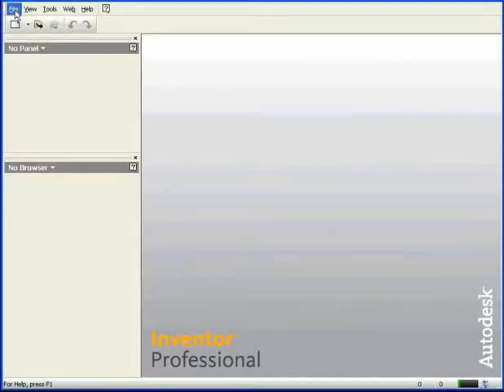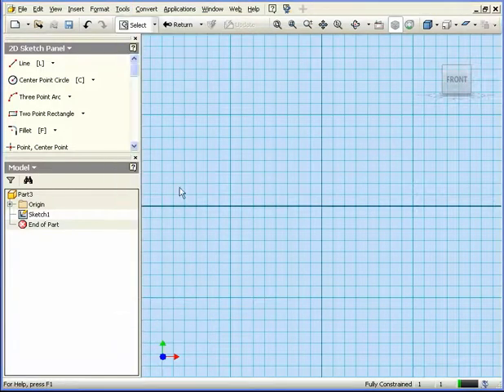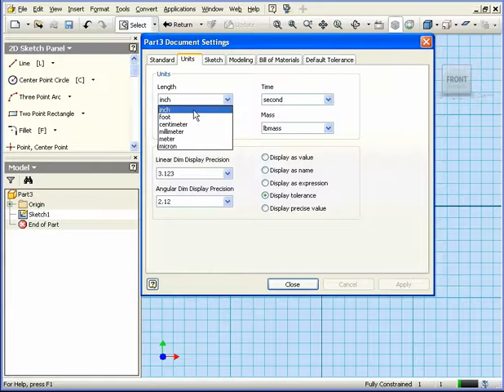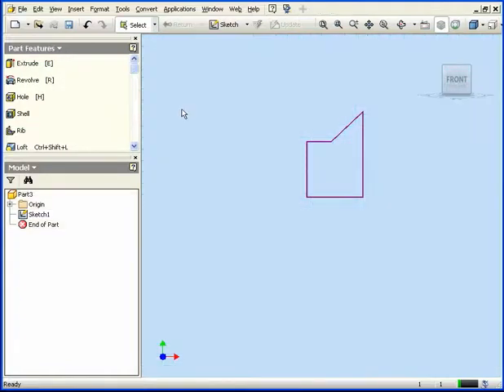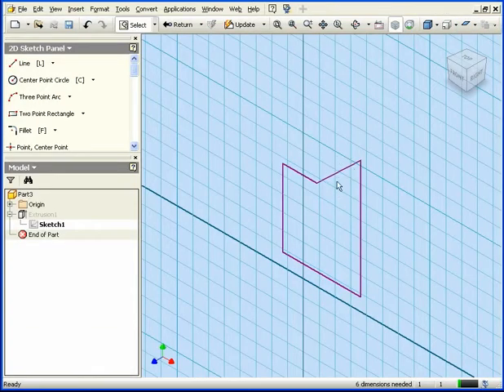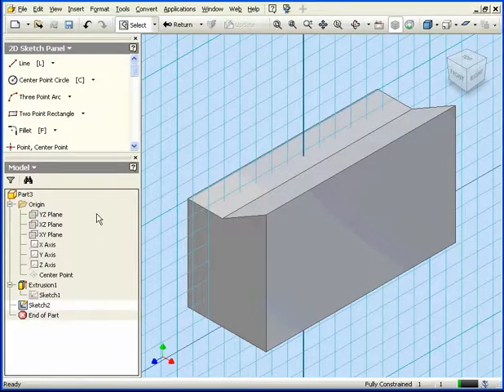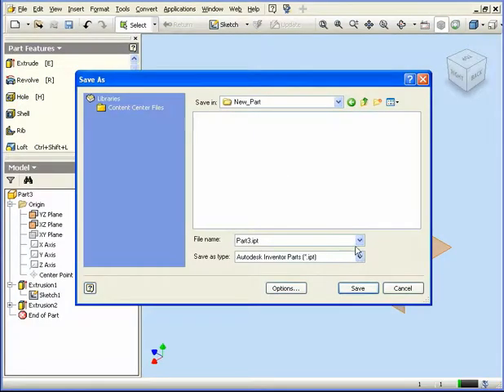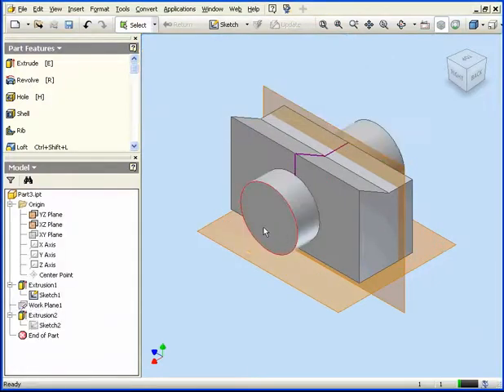Autodesk Inventor 2011 + 180 #41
¿Te gustó?  Cómpralo en MercadoLibre.